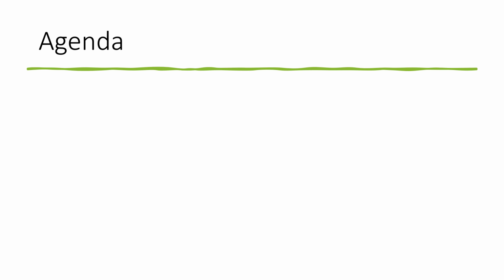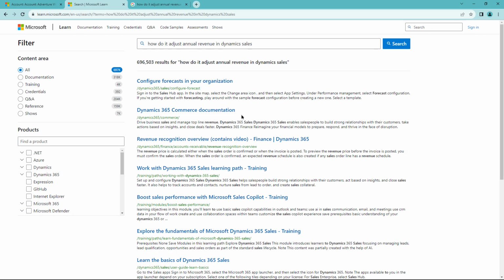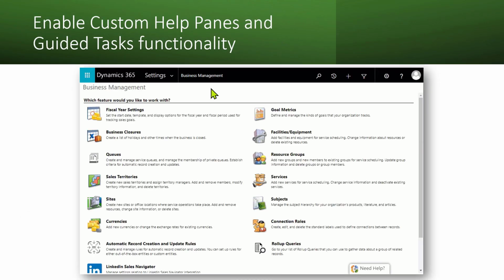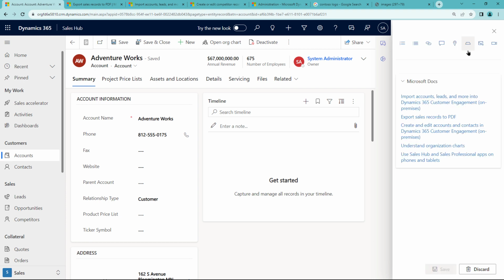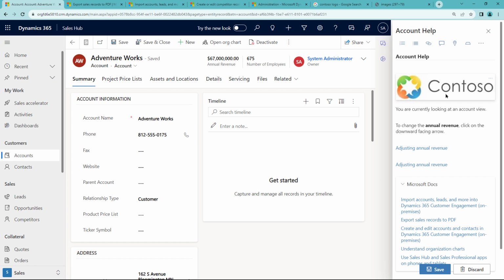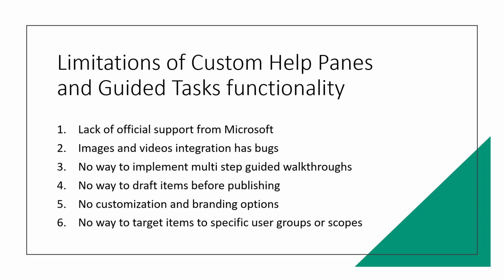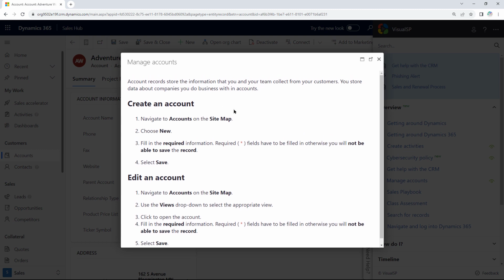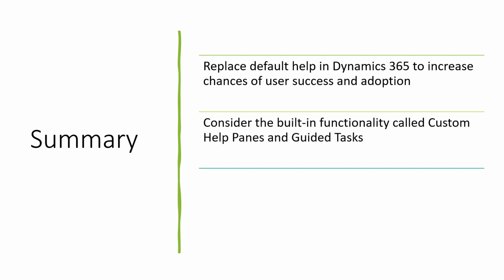Increase User Adoption in Dynamics 365 CRM with Contextual Support and Training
This presentation focuses very specifically on how you can increase user adoption of your Dynamics 365 CRM users by bringing information close as close to them as possible so they always have the answers at their moment of need.

It shows the hidden functionality within Dynamics 365 sales, marketing, customer service and other CRM applications which lets you enable context sensitive support and training for your users. We go further talking about the pros and cons of this approach and what are the alternatives to take this further.